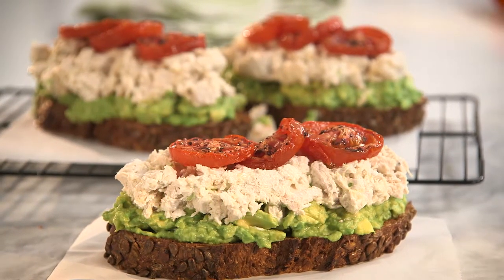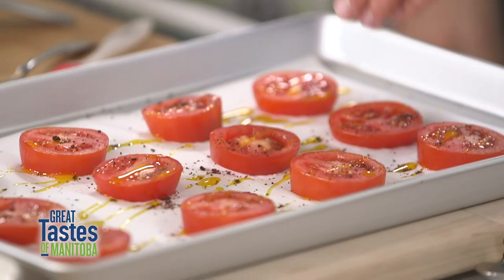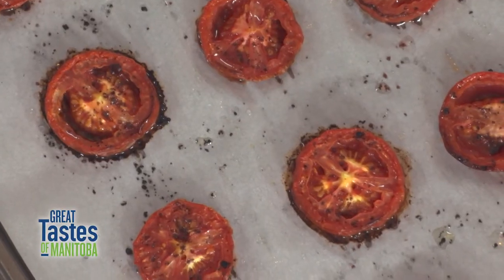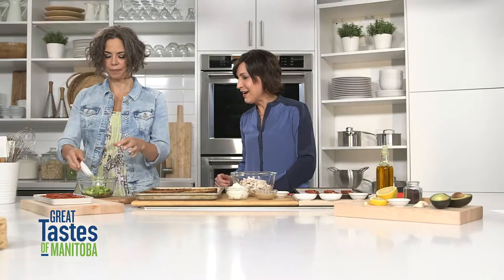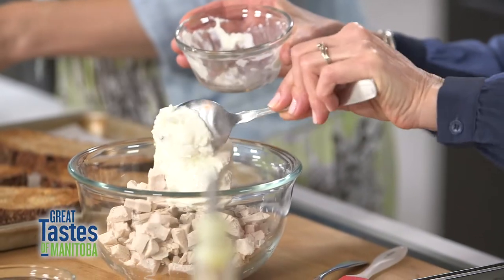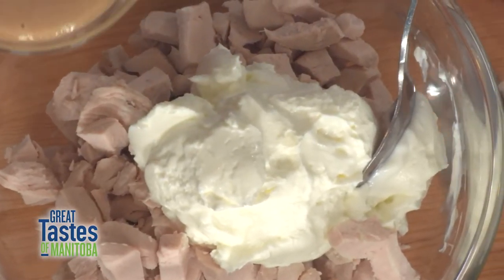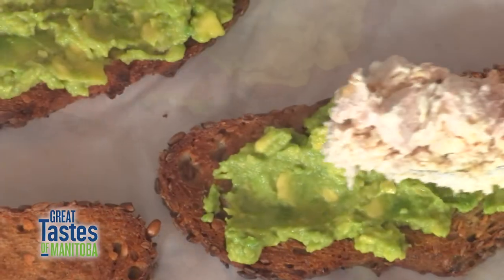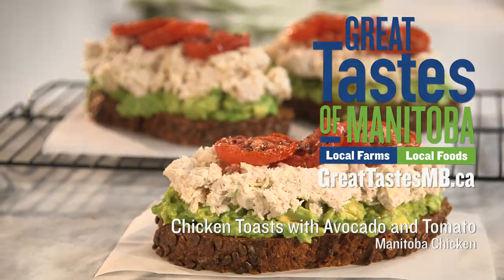Great Tastes of Manitoba season 31: Chicken Avocado Toasts Made in One Minute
Our popular Chicken Avocado Toasts recipe from Great Tastes of Manitoba season 31 show "A Toast To Manitoba Chicken" made in just one minute.